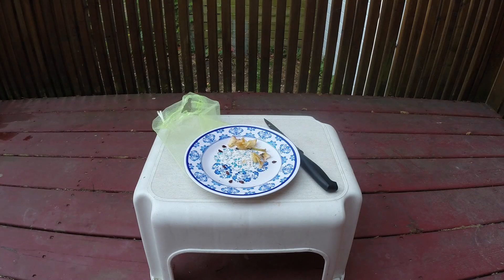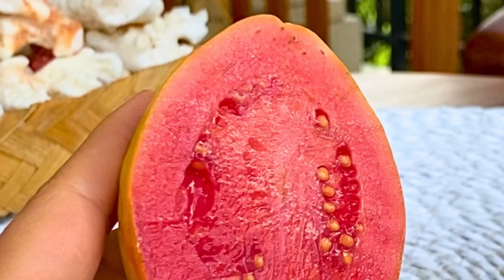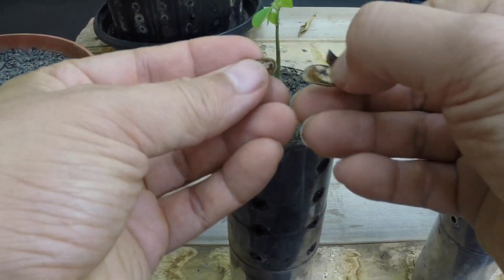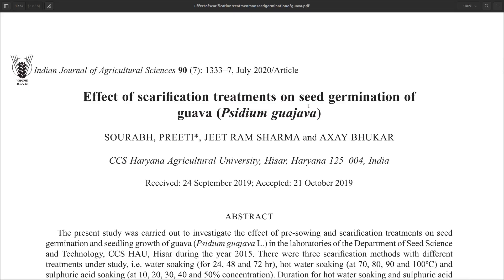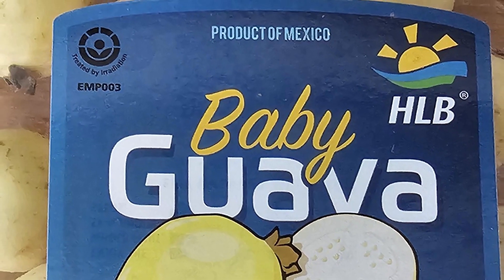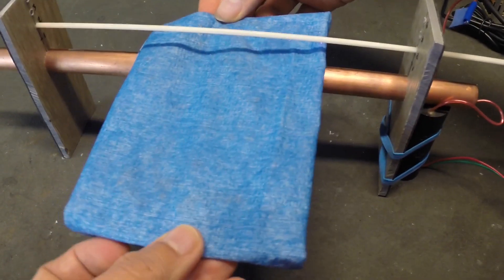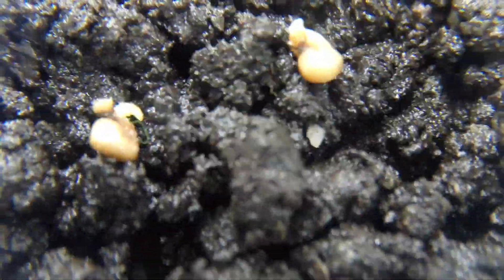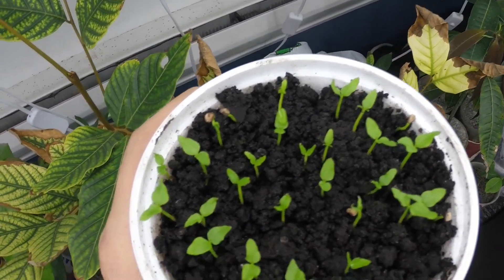Germinating Guava Seeds With Plasma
In this video I am going to talk specifically about guava seeds. This could be of interest to people who are not familiar with guavas but would like to grow a tree from the seeds of this amazing fruit. Viewers from tropical regions could also find this video interesting as I will discuss a novel way to get guava seeds to germinate faster. And of course this video is also for the electroculture and plasma enthusiasts in my viewership.

00:00 Intro
00:39 Why grow a guava tree from seed?
02:11 Dormancy, stratification and scarification
03:23 Scarification treatments of guava seeds
06:04 Plasma treatment of guava seeds
07:53 Results